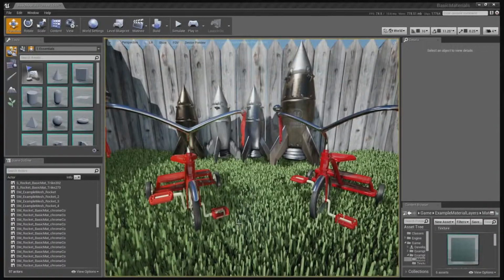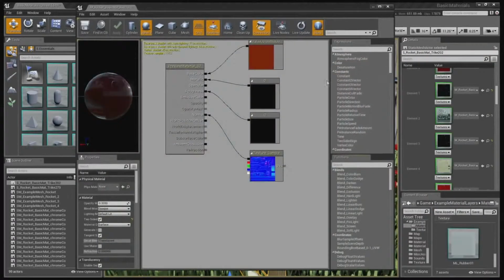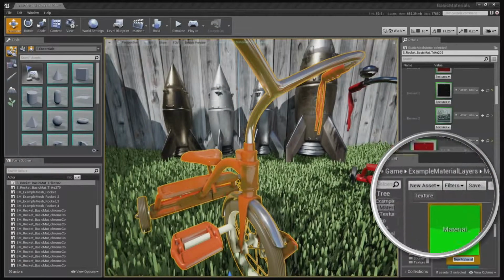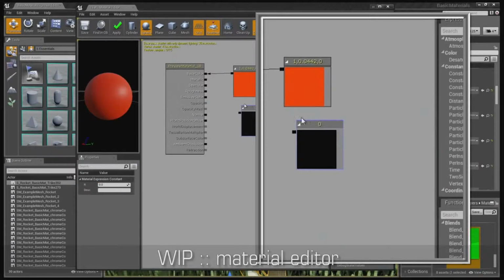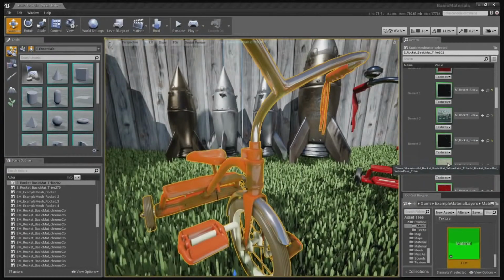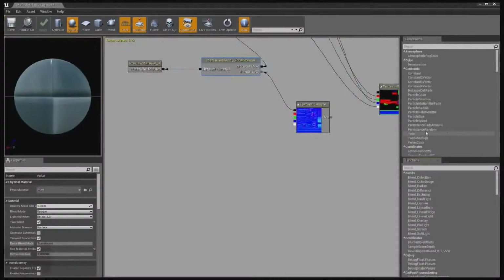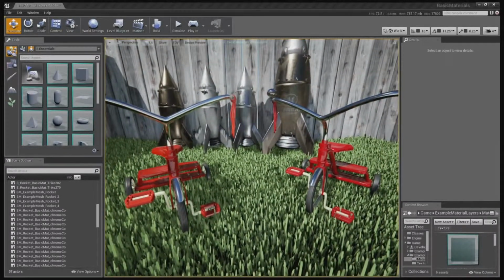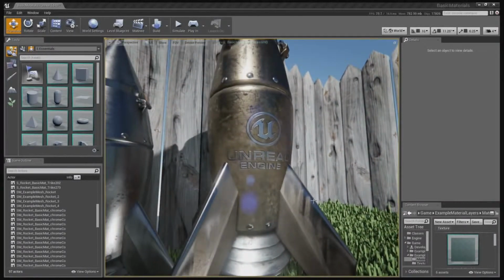Unreal Engine 4 Layered Materials Demo